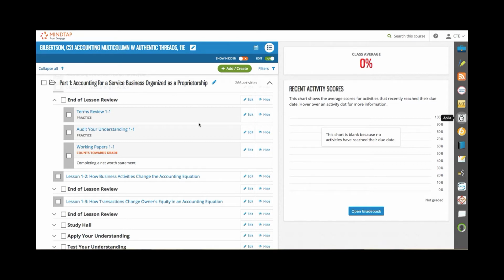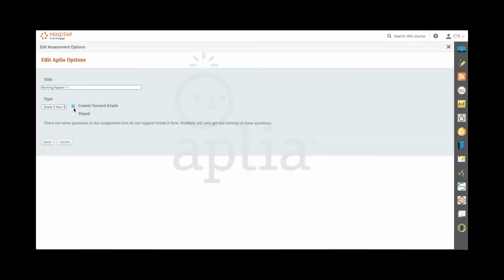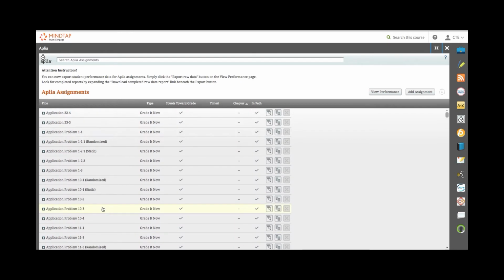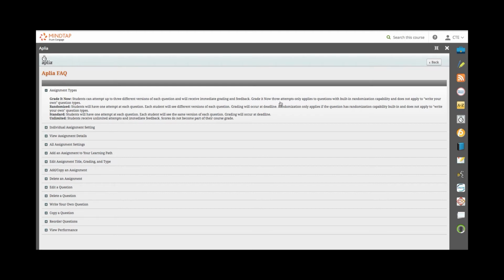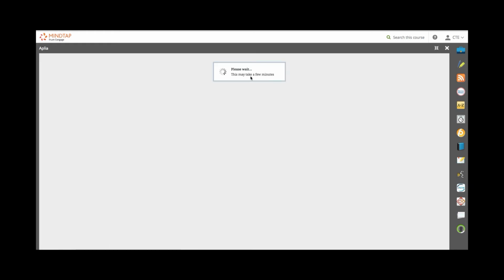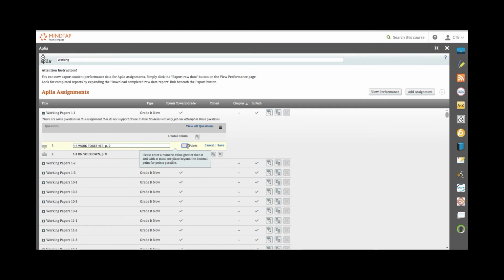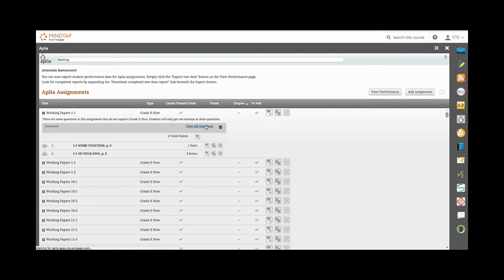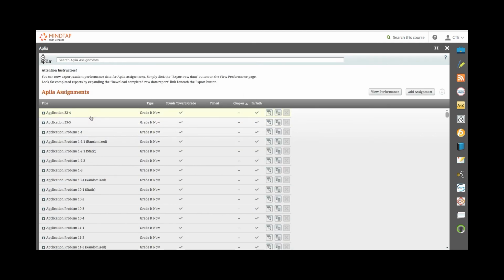Accounting 11e Customizing Aplia OWP settings in MindTap